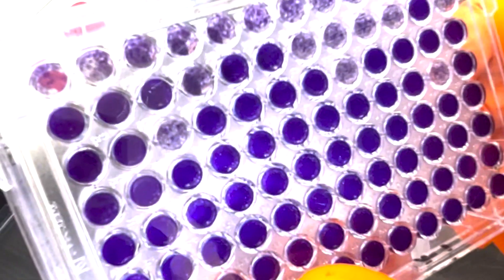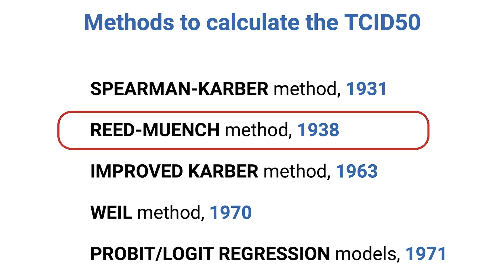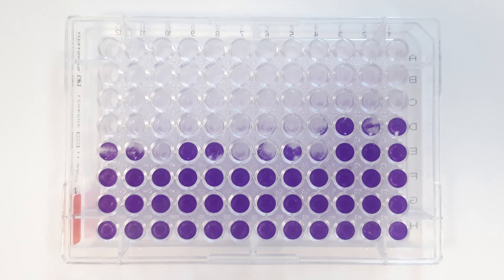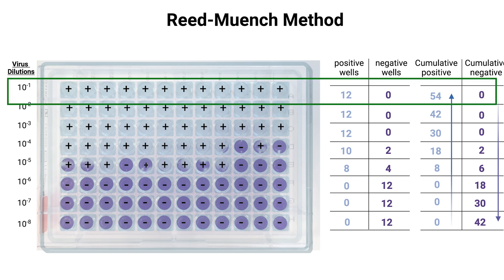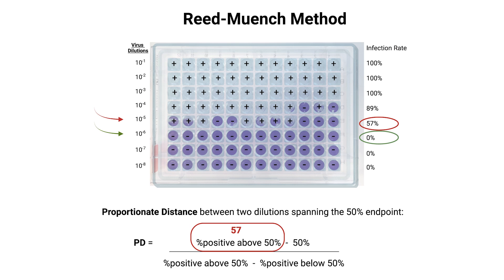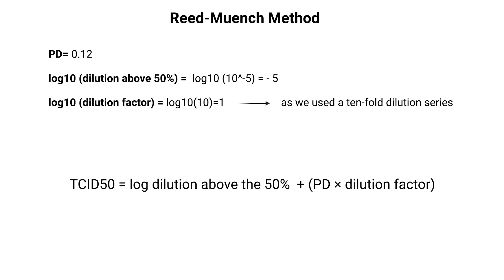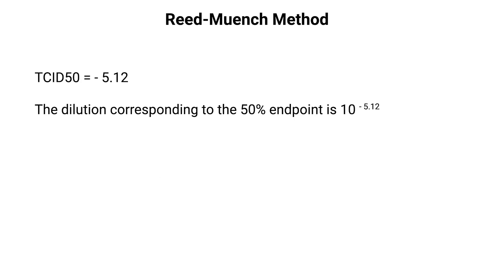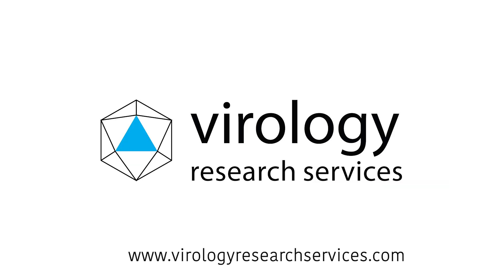TCID50 Calculation Step-by-Step: Reed-Muench Method Tutorial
In this video, we cover the essentials of calculating the TCID50 using the Reed-Muench method.